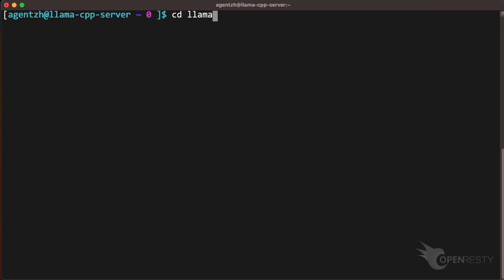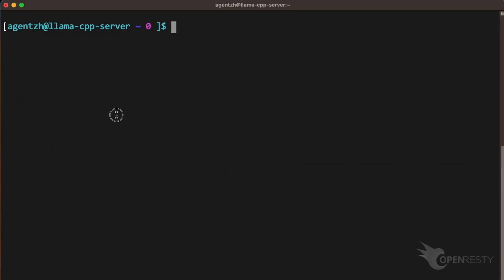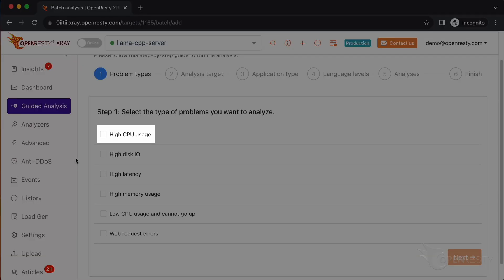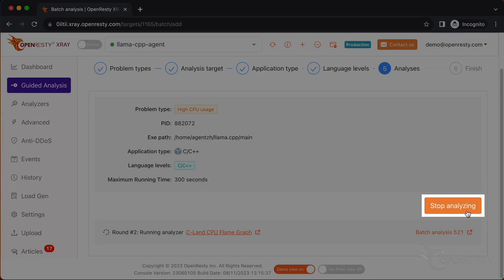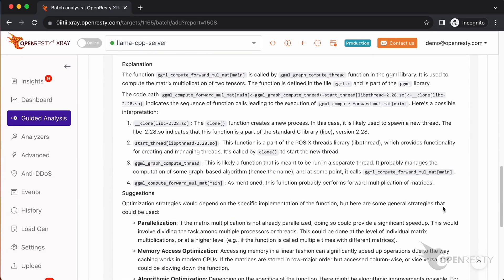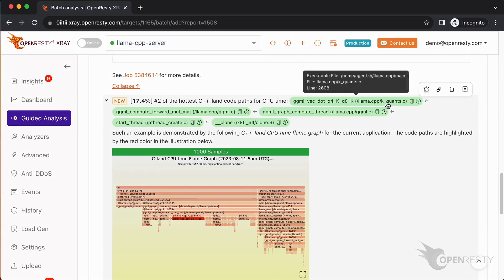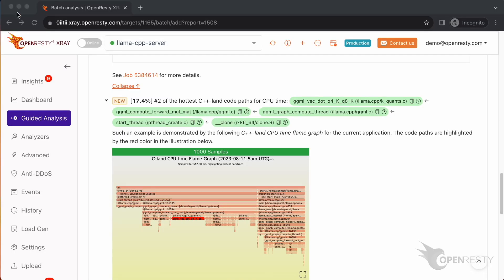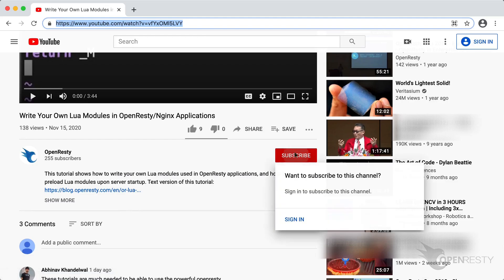How CPU time is spent inside llama.cpp + LLaMA2 (using OpenResty XRay)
In this tutorial, you will get a step-by-step tour of how to use OpenResty XRay to analyze the llama.cpp application with LLaMA2 models.
We'll quickly pinpoint the most CPU-intensive C++ code paths in this application. These code paths are the ones that consume the most CPU time and may affect llama.cpp's performance.

OpenResty XRay is a dynamic-tracing product that automatically analyzes your running applications to troubleshoot performance problems, behavioral issues, and security vulnerabilities with actionable suggestions.
Under the hood, OpenResty XRay is powered by our Y language targeting various runtimes like Stap+, eBPF+, GDB, and ODB, depending on the contexts.
OpenResty XRay is a truly non-intrusive dynamic analysis, which does not require installing any special modules or plugins in the target application, does not require recompiling the target application, and even does not require restarting the running process.

llama.cpp and LLaMA 2 are projects that make large language models (LLMs) more accessible and efficient for everyone. llama.cpp is a port of Meta’s LLaMA model in C/C++. LLaMA 2 is a family of generative text models that are fine-tuned for programming tasks and use grouped-query attention. However, these models use a lot of CPU resources.

0:00 Problem: high CPU usage
1:04 Open OpenResty XRay web console
1:24 Use the guidede analysis feature of OpenResty XRay to spot the hottest C++ code paths
2:23 Analysis Report
4:04 Use vim editor
5:00 What is OpenResty XRay